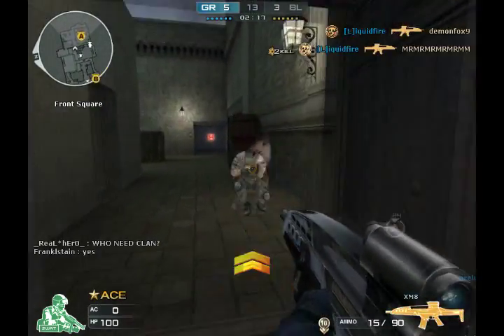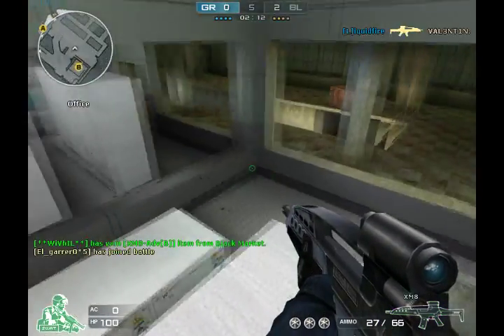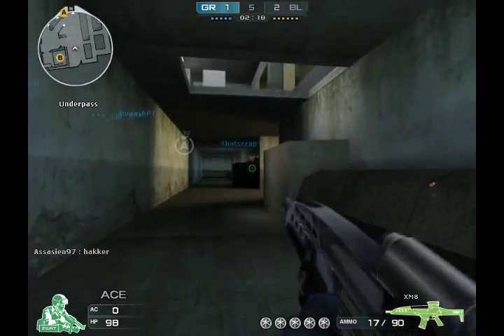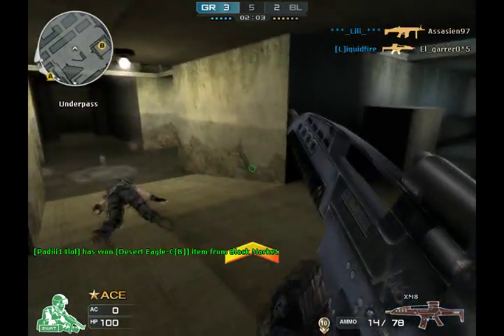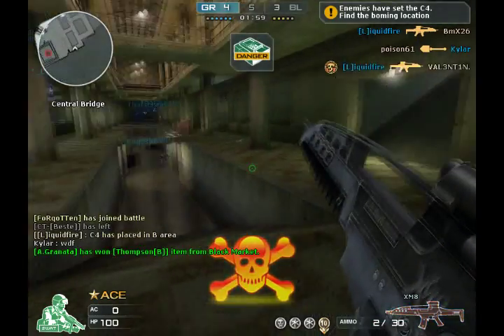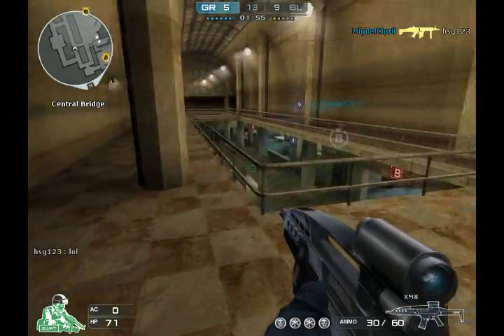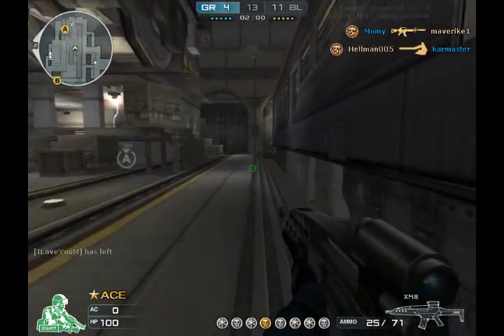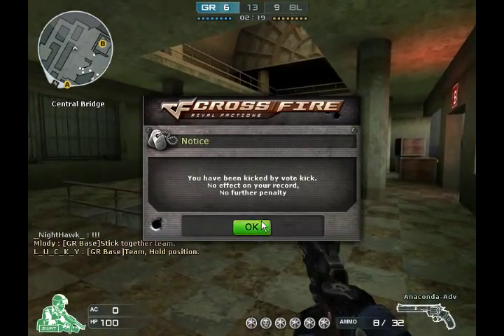[CFGM] XM8 Review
Tell us what we could improve, thanks